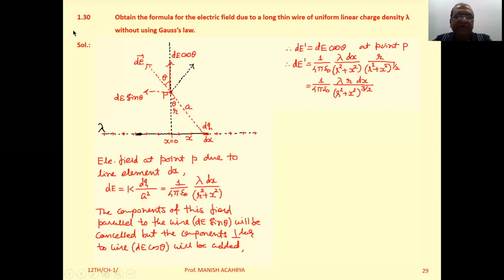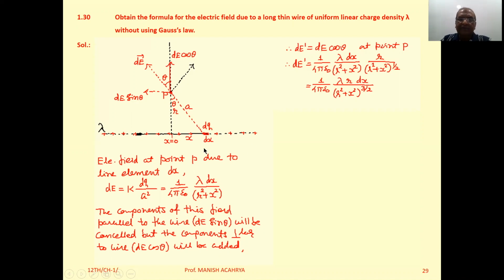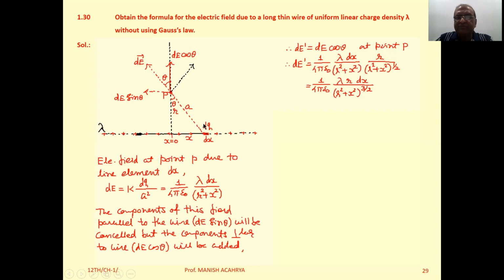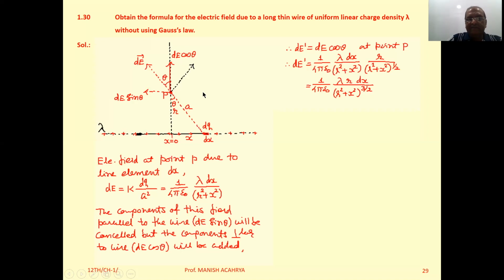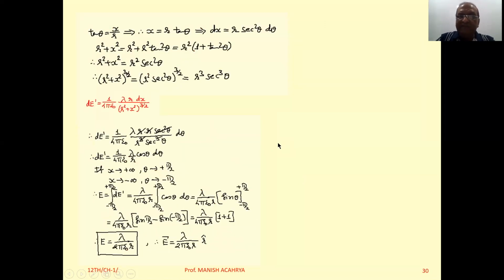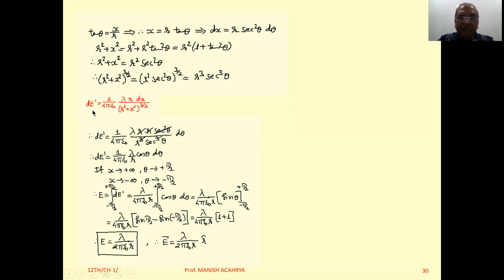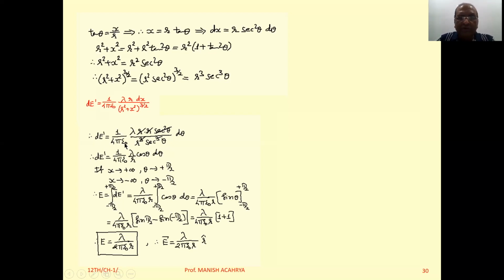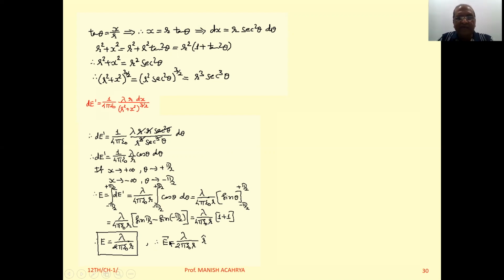Obtain the formula for the electric field due to a long thin wire of uniform linear charge density